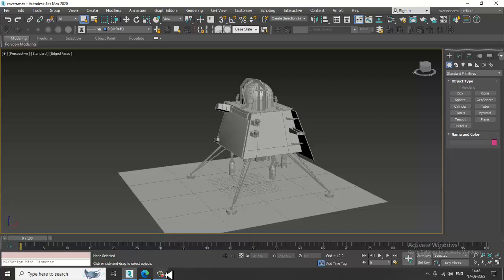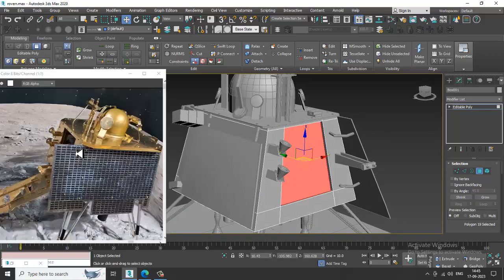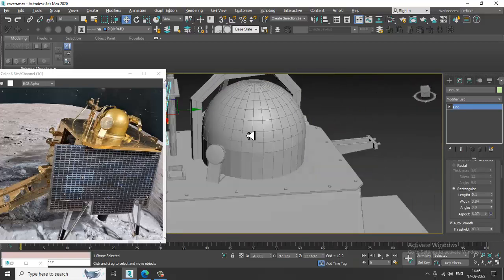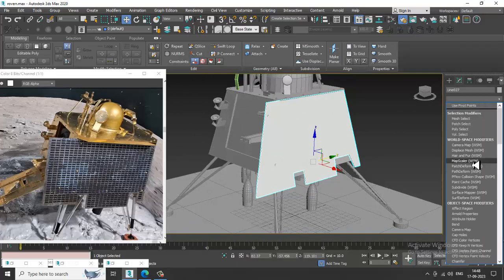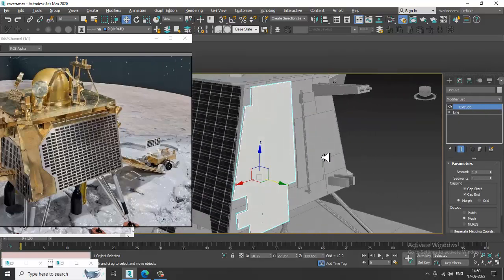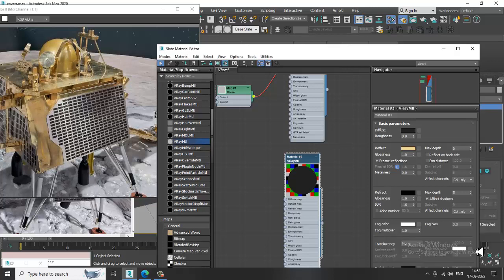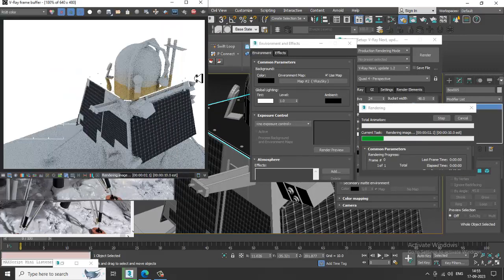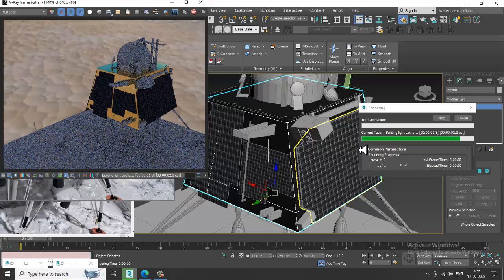3DsMax Tutorials, Learn 3D Modeling a Lander ( Vikram Lander) from Scratch in 3dsmax ( Part 4)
3dsmax Tutorials, Tutorial on 3D Modeling a Lander ( Vikram Lander ) in 3dsmax ( Part 4)

Lander Modeling
Finalising Modeling